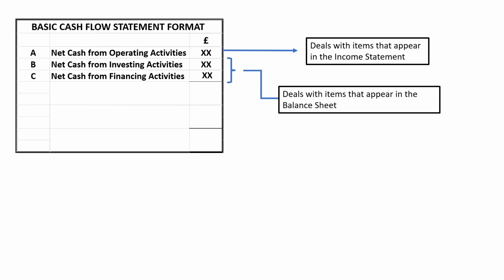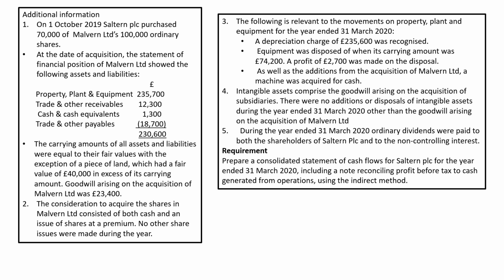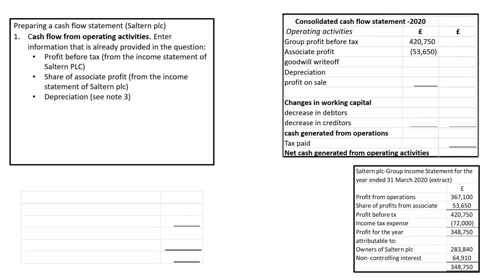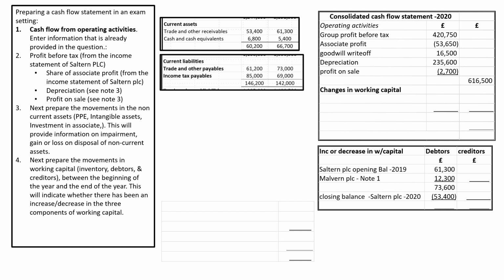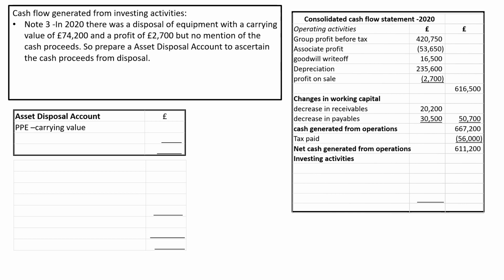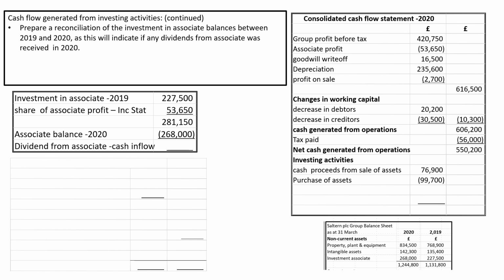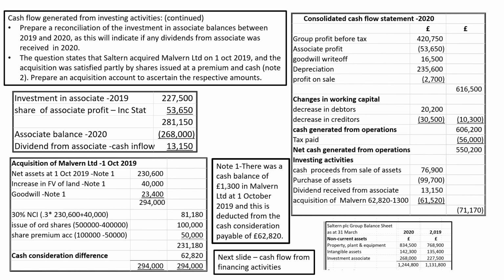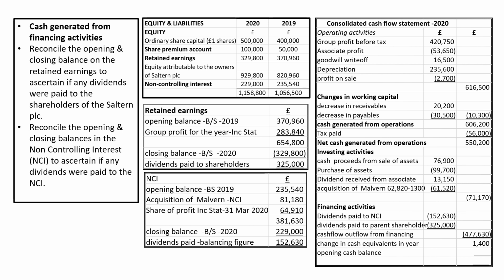groupcashflowyt2rev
Preparing a consolidated/group cash flow statement using the indirect method.